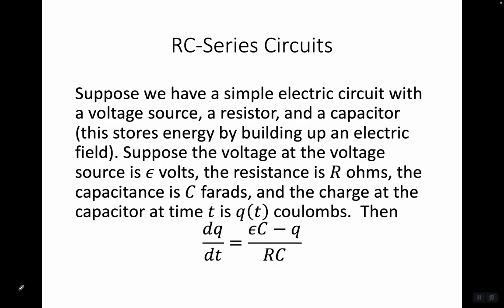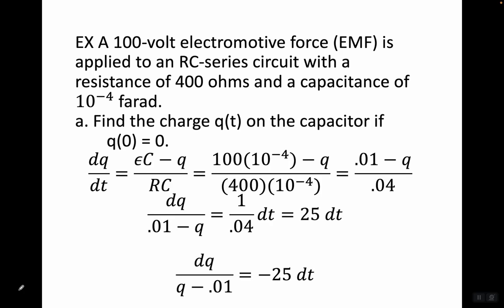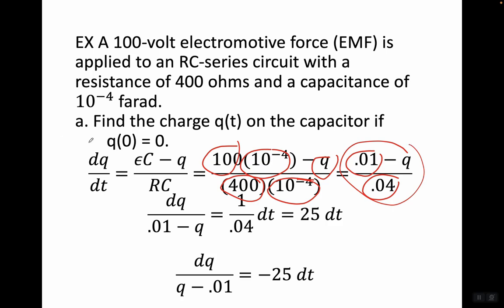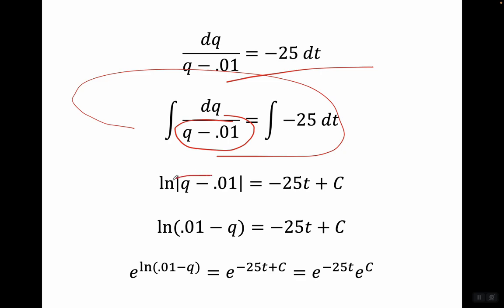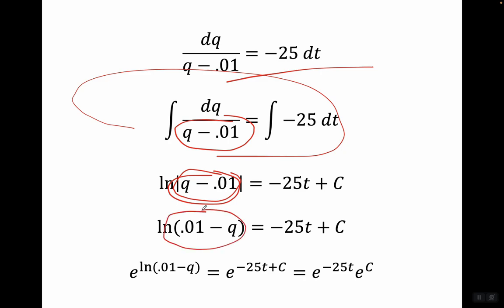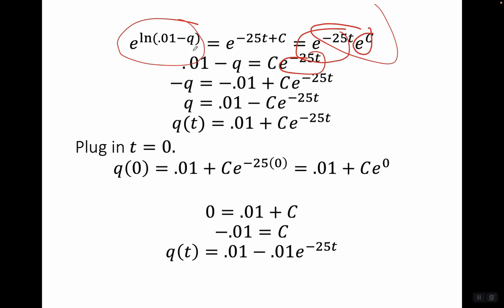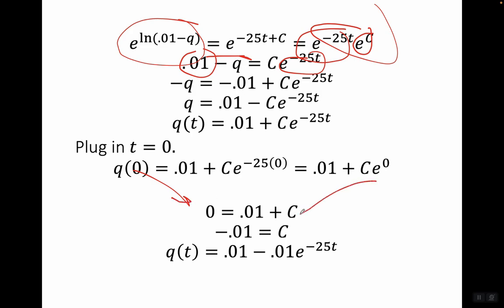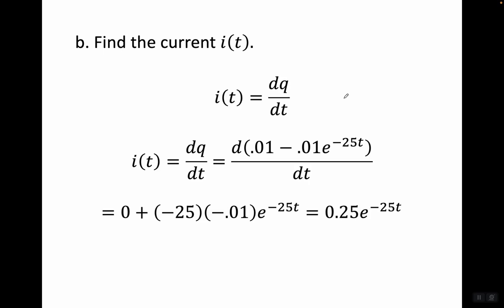Analyzing RC-Series Circuits Using Differential Equations